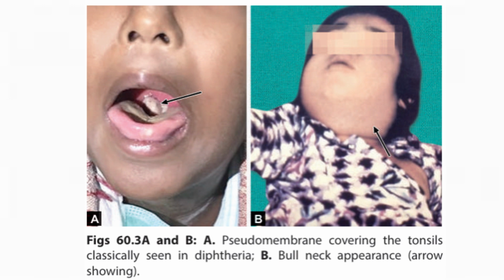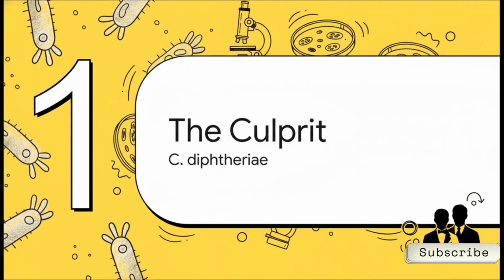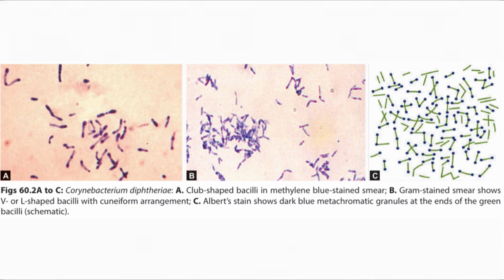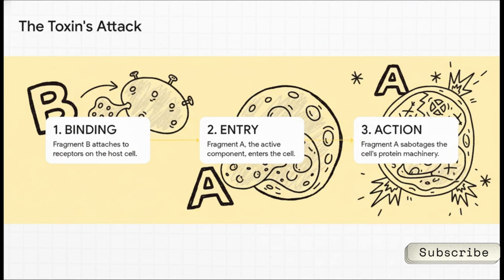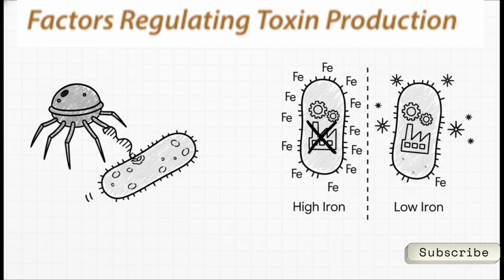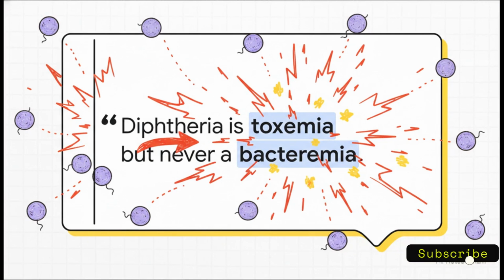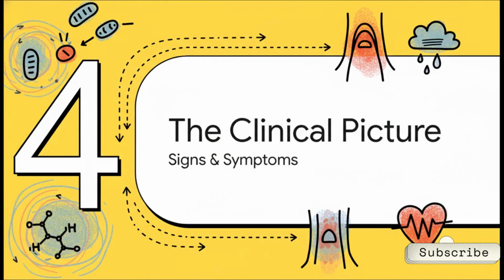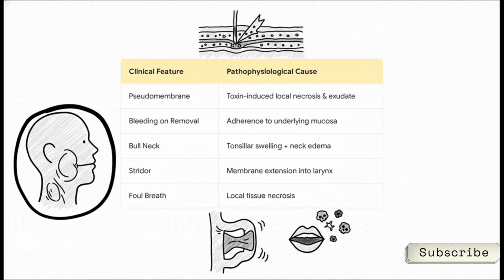Diphtheria (Part-1) | Virulence Factors, Pathogenesis & Clinical Features | MBBS Quick Revision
Diphtheria (Part-1) | Virulence Factors, Pathogenesis & Clinical Features | Microbiology Quick Revision

This lecture covers Diphtheria, a high-yield bacterial infection, explained in a clear, structured, and exam-oriented manner for medical students.

🔹 Topics covered in this video:
1️⃣ Virulence Factors of Corynebacterium diphtheriae
Diphtheria toxin (A-B exotoxin)
Tox gene & role of bacteriophage
Mechanism of action – inhibition of protein synthesis
Local and systemic effects

2️⃣ Pathogenesis of Diphtheria

Entry through respiratory tract
Local colonization of throat
Formation of pseudomembrane
Absorption of toxin → systemic toxicity
Effects on heart, nerves & kidneys

3️⃣ Clinical Features of Diphtheria

Sore throat, fever, malaise
Grayish white pseudomembrane
Cervical lymphadenopathy (“bull neck”)
Myocarditis
Peripheral neuropathy
Complications due to toxin spread

This video is ideal for:
✔️ MBBS students
✔️ NEET PG, NEXT, USMLE, FMGE
✔️ University theory & viva

📌 Part-2 will cover Lab Diagnosis, Elek’s test, Treatment & Prevention of Diphtheria.

👉 Streptococcus infections
👉 Staphylococcus aureus
👉 Clostridium tetani (Tetanus)
👉 Bacterial Exotoxins – Overview